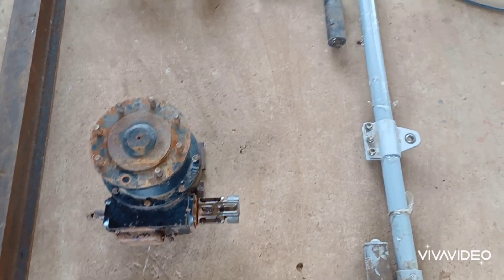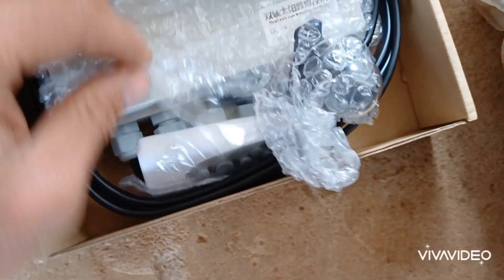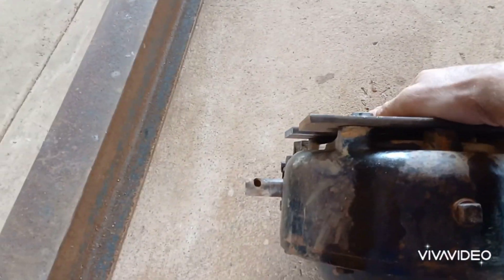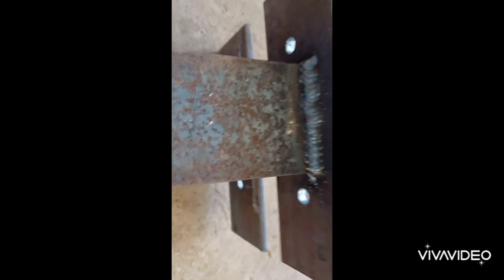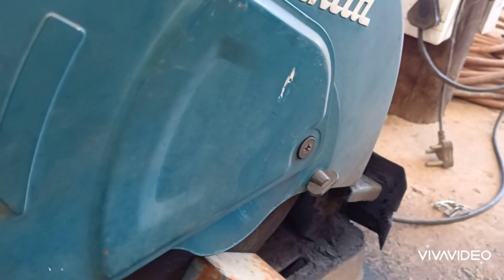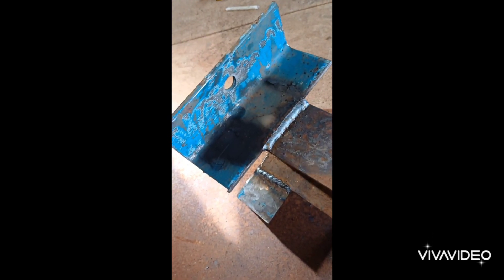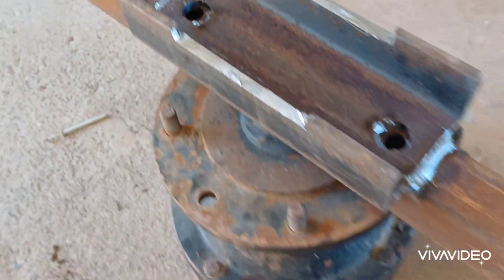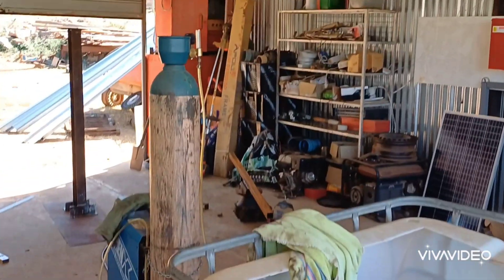How to build Dual-Axis Solar Tracker DIY Part 1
OK so this has been on my mind a couple of years now since the first attempt I have made , I decided to do another and also decided to record everything for those of you who would like to try for themselves or do it better thanks for watching part 1
next part coming next week